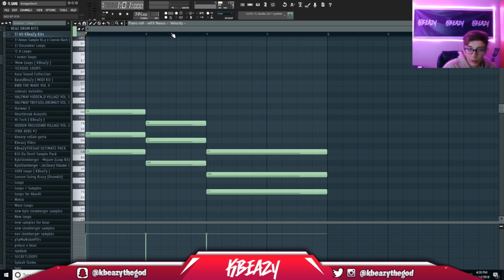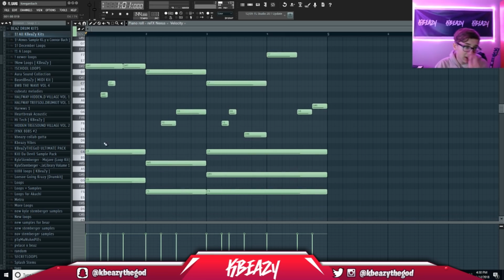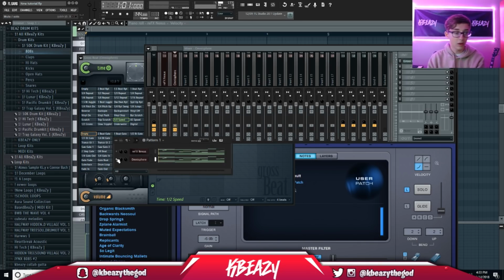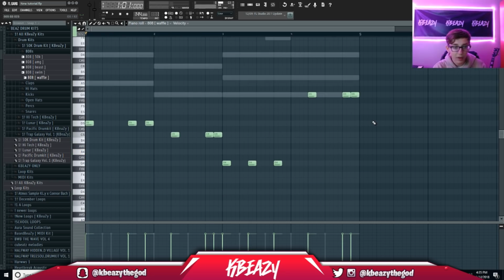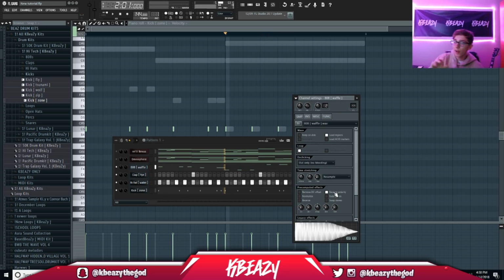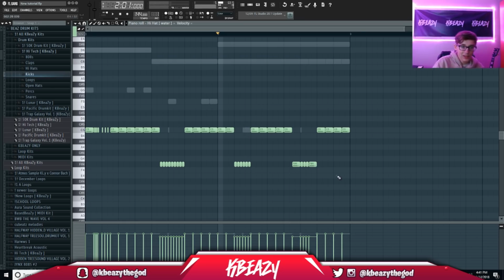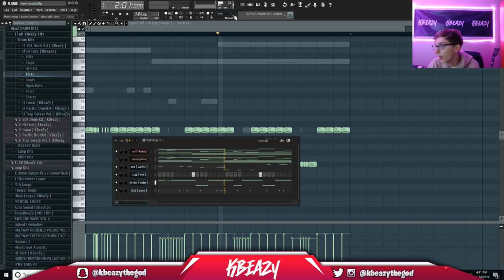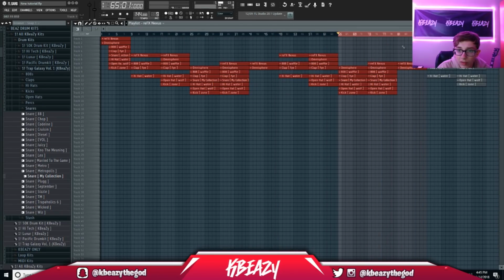Making a Melodic Trap Beat (Lil Mosey / Juice WRLD)